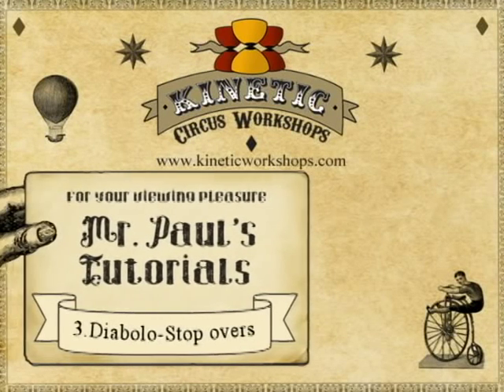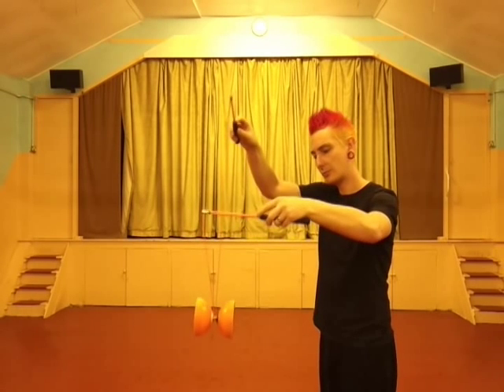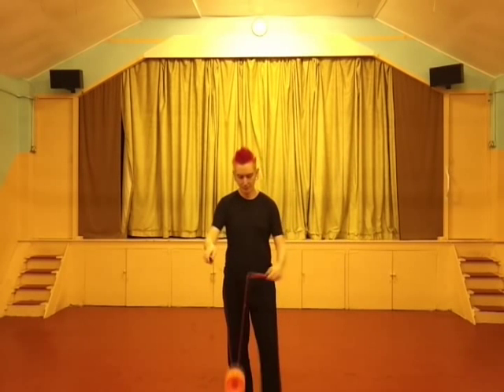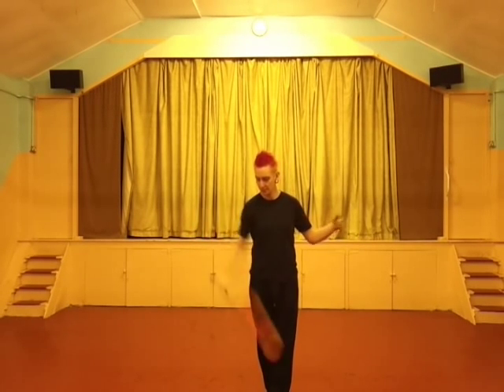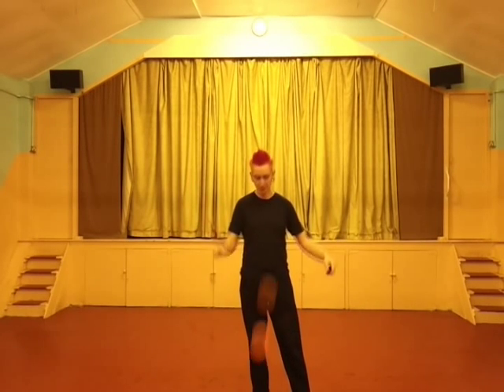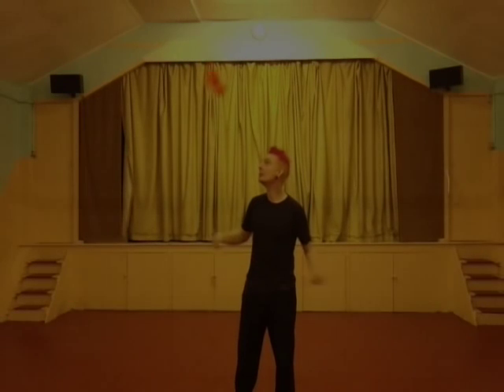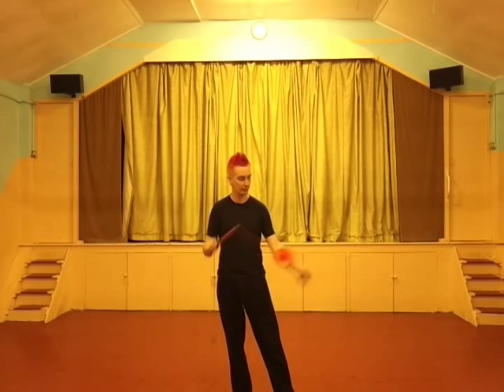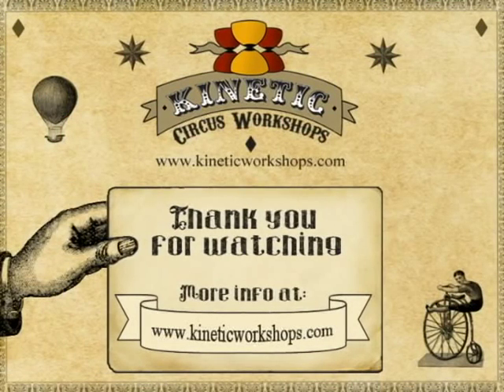Diabolo tutorial - The stopover/trapeeze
Welcome to Mr.Pauls Tutorials from Kinetic Circus – for more on what we do then pop on over to our and have a look around!

This tutorial is on stopovers/trapezes for diabolo. The stopover is a fundamental of diabolo tricks.  We cover singles, doubles and triples, stopover suicides and a few simple combos

Paul has been teaching and performing circus skills since 1997 and has run workshops for hundreds of thousands of people during his career. You can book him for circus skills London or Kent by getting in touch through the site. If you’re having a school fete, circus themed party, kids party ideas, need children’s entertainers or wedding entertainment or a planning a corporate event, running team building, team building activities, or need ideas for team building games  then you are in experienced hands!

Photos by Matilda Delves Photography